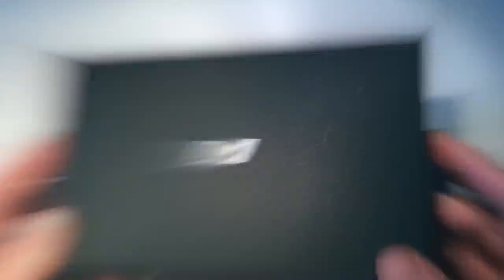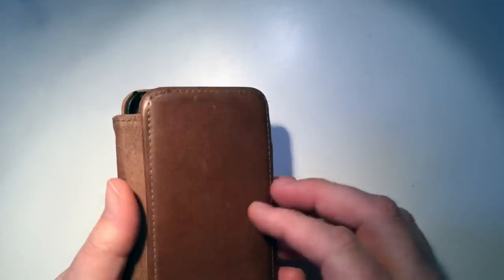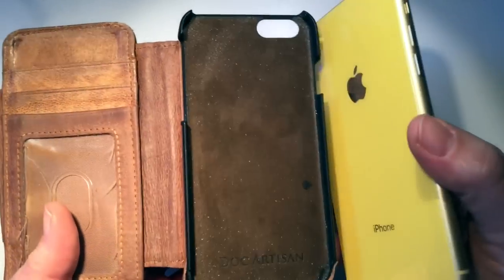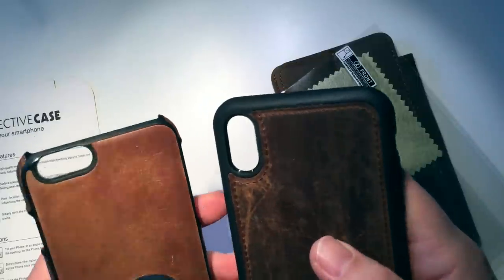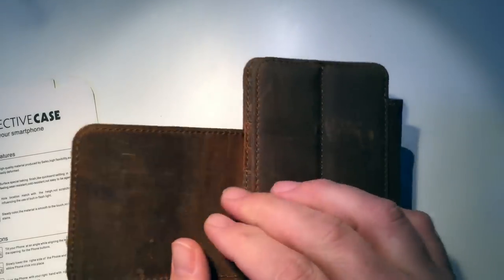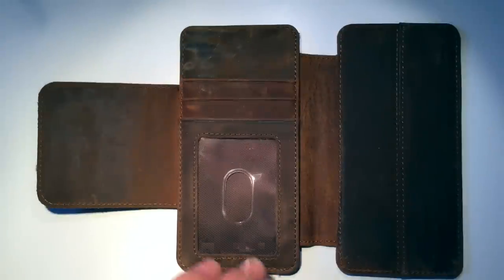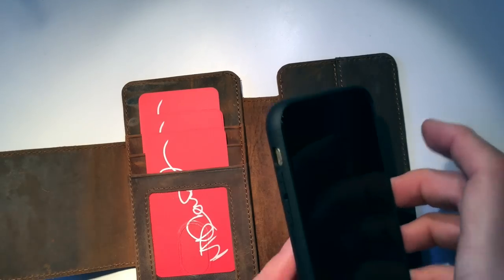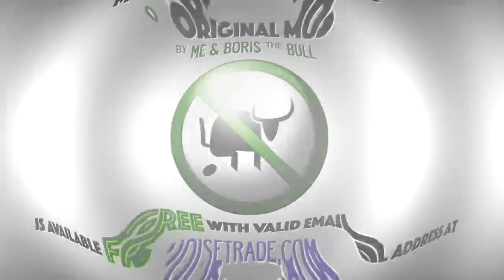2019 Doc Artisan Sport Wallet V5 Review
Have a new iPhone or Samsung phone? Want to know if the DA wallet case is for you? Well, I've had two and there's things I LOVE and things I DON'T. Learn before you BUY. Is this the right phone case & wallet for you?

REVIEWED IN THIS VIDEO:
• Doc Artisan Sport Wallet V5 (showing for iPhone XR)
  - while this review uses the iPhone XR, it applies to quality of any DA wallet case.

"Bibbob Gloosh" written & performed by M.D. Campbell